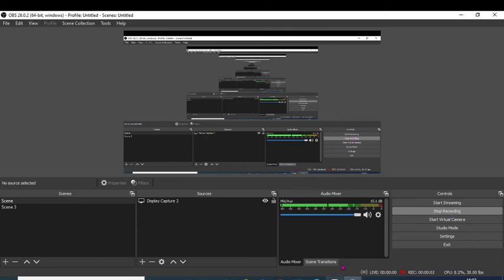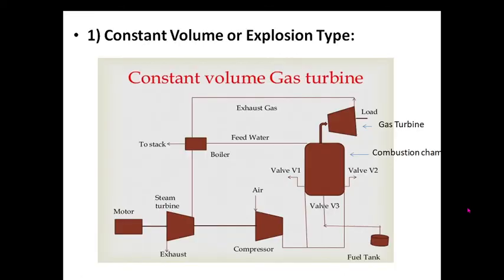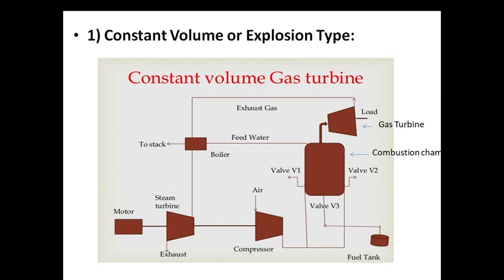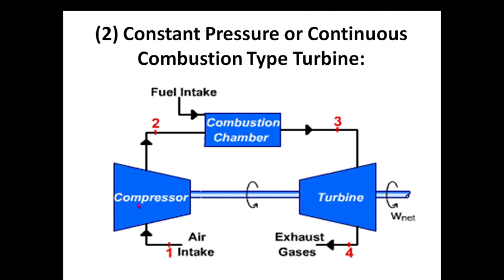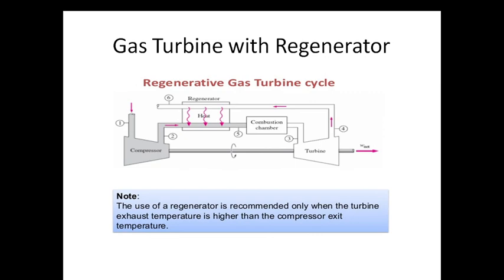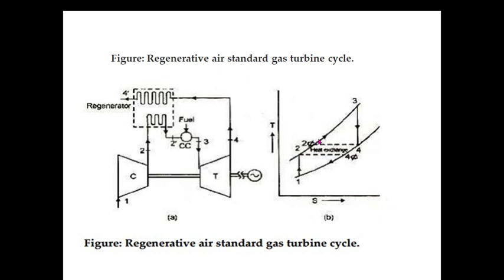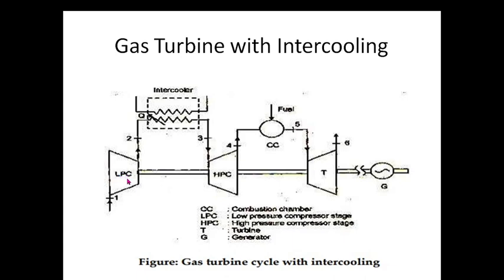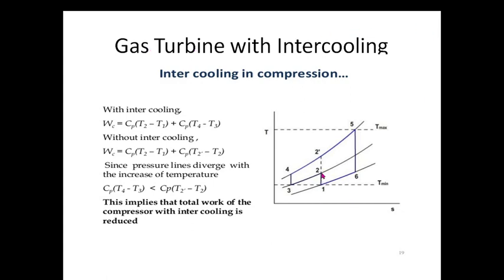PER Unit 04 Topic Constant Pressure , Volume Combustion Gas Turbine, Regenerator, Intercooling